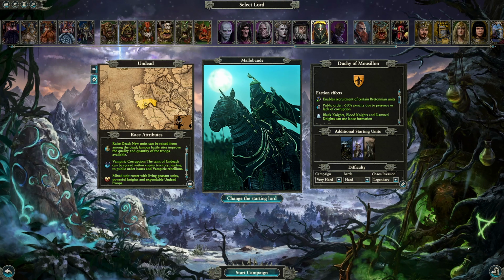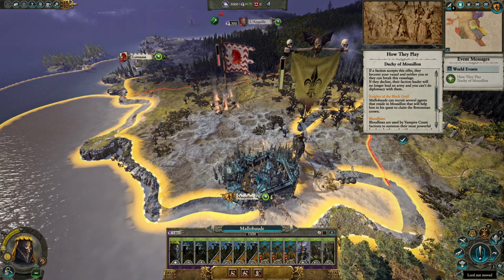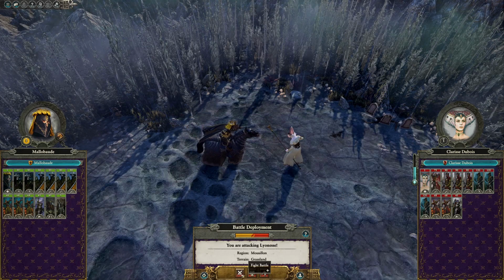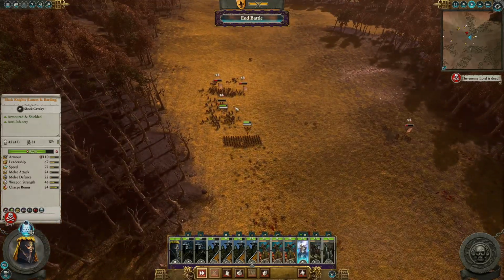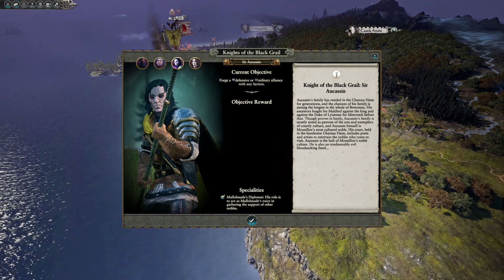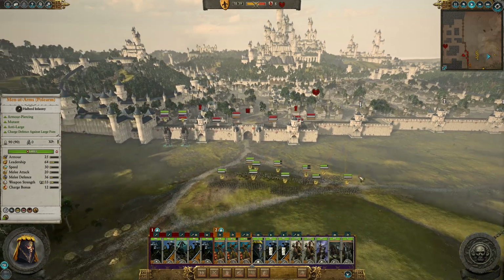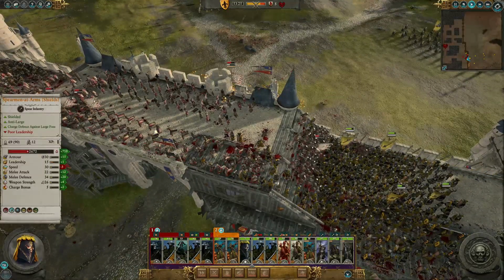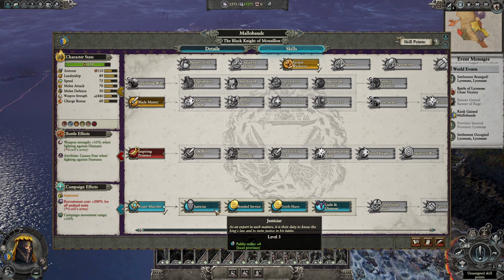Mallobaude - Duke of Mousillon - Mortal Empires Campaign #1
Mallobaude, The Serpent, the Black Knight, The Duke of Mousillon...and the future King of all Bretonnia.

Join me as I take on a campaign to claim the Crown of Bretonnia, and more, for the new Lord of Mousillon.  For the living, the dead and those stuck somewhere in between.  Glory to Mousillon, Glory to Mallobaude and the Red Duke, Glory to Bretonnia!

A semi-rp style playthrough with over 130 mods active the game should give a pretty different experience to the vanilla game. I hope you enjoy it.